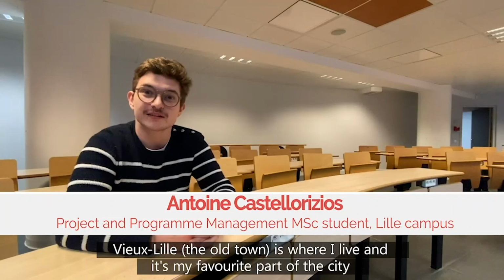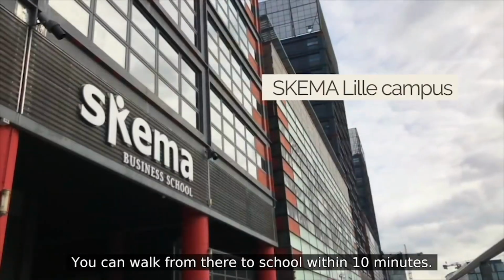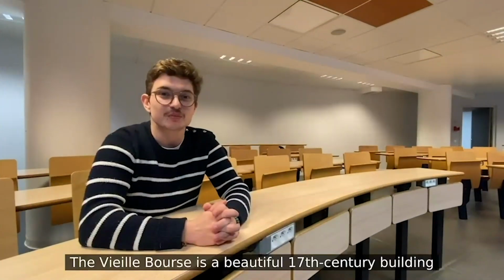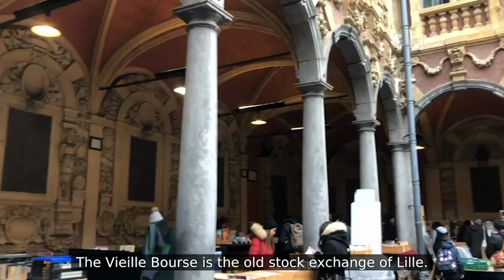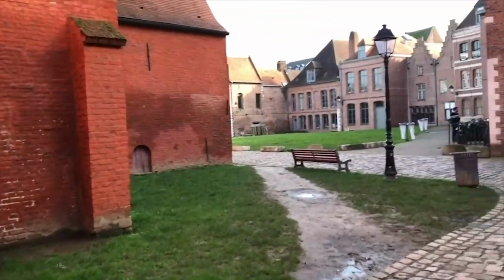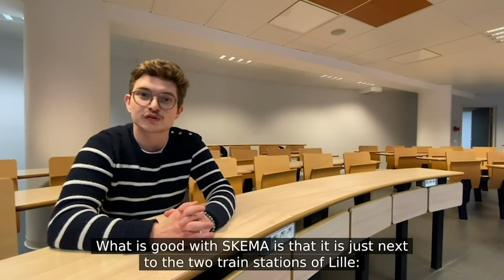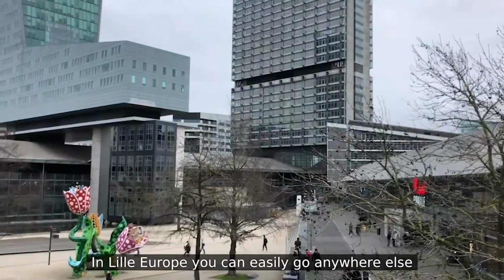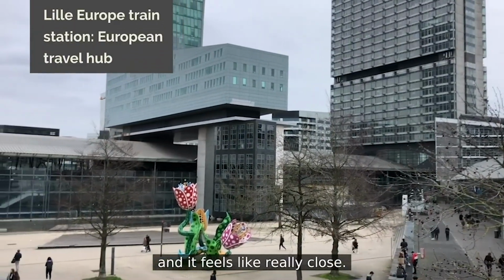MSc Project and Programme Management & Business Development in Lille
Discover the city of Lille with the MSc Project and Programme Management & Business Development students, class of 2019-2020. This unique, internationally-accredited programme offers students access to professional certifications as well as a choice of strategic specialisations at our Lille, Paris and Belo Horizonte campuses.